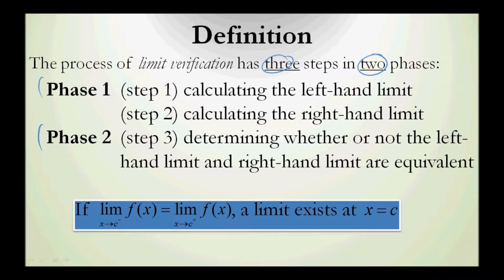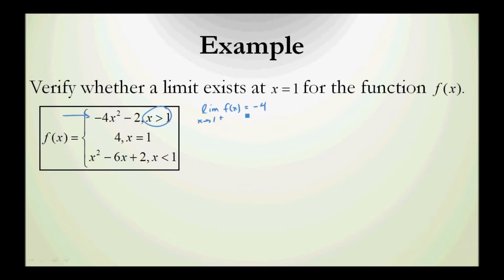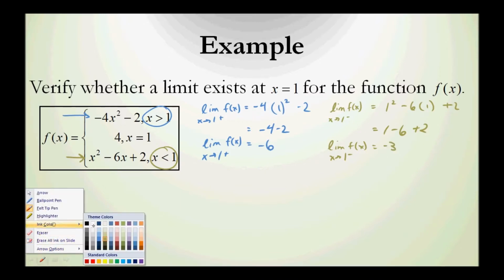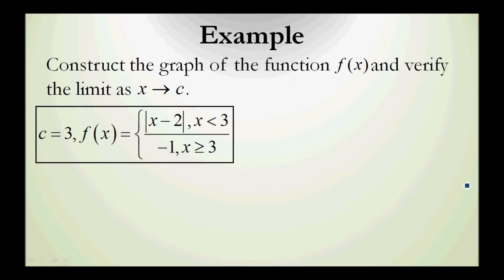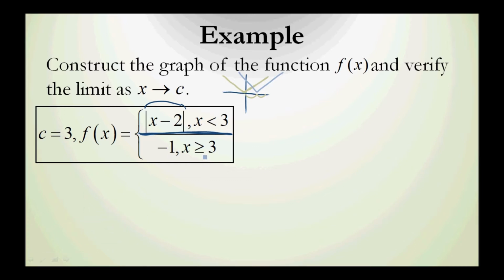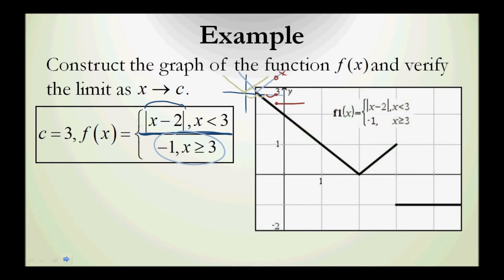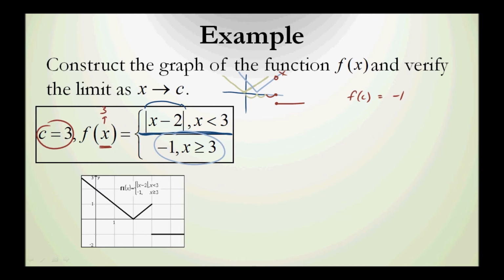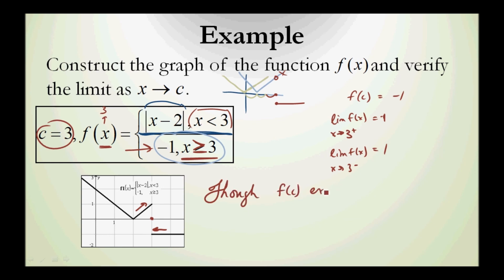Verifying Limits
A video on the process of limit verification. Definition and examples.